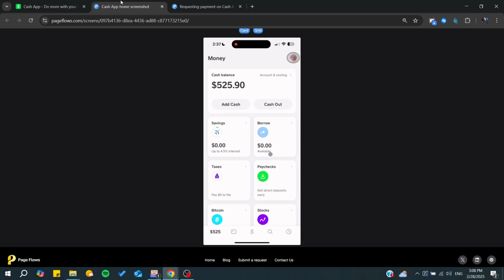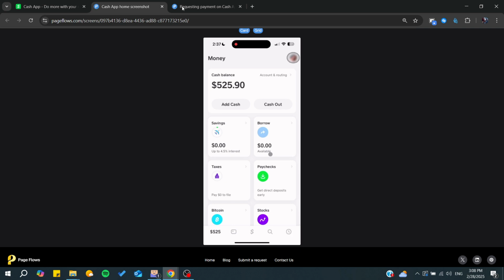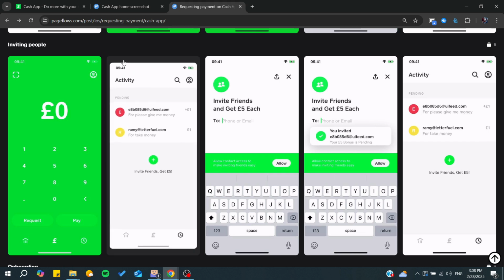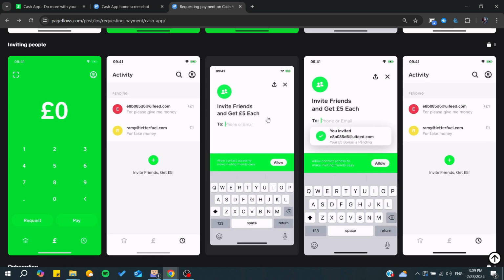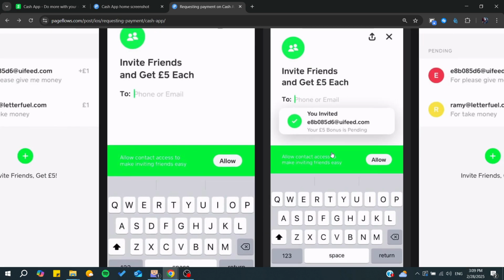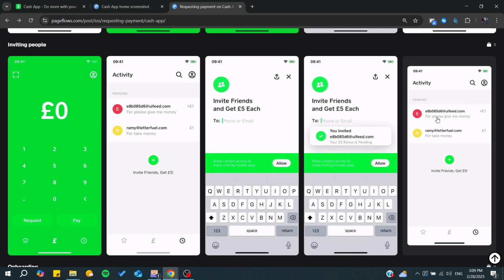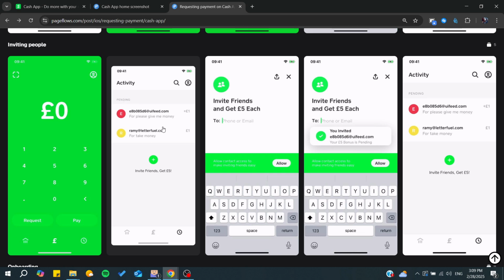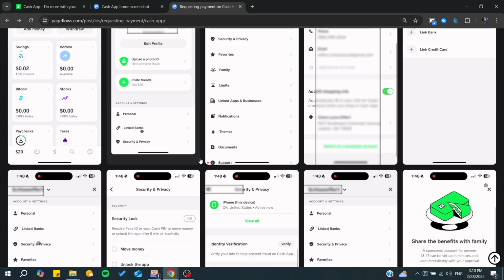How To Add A Person To Cash App Tutorial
Today we talk about add a person to cash app,cash app tutorial,how to add people on cash app,add people cash app